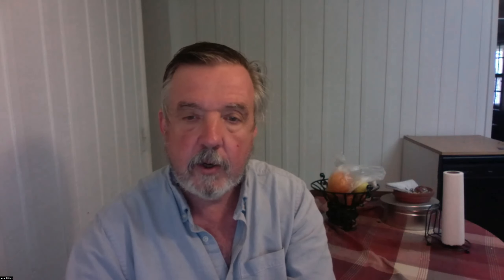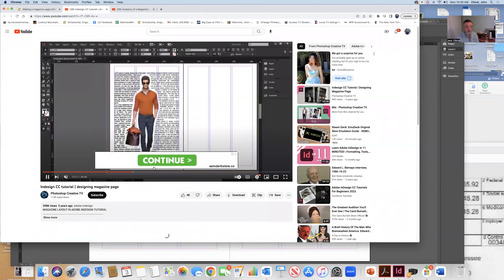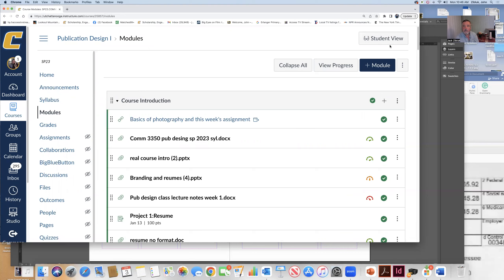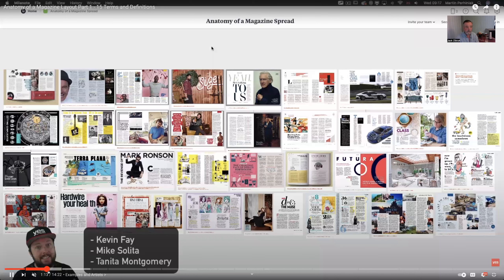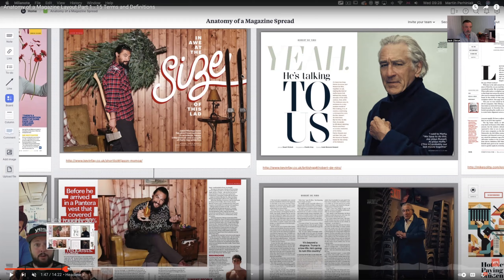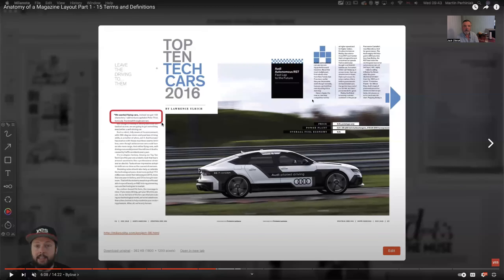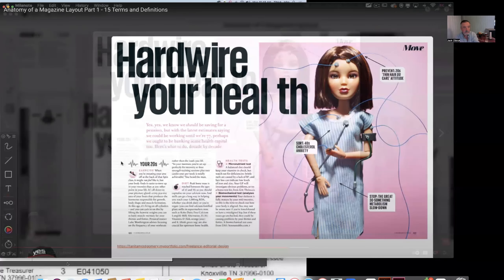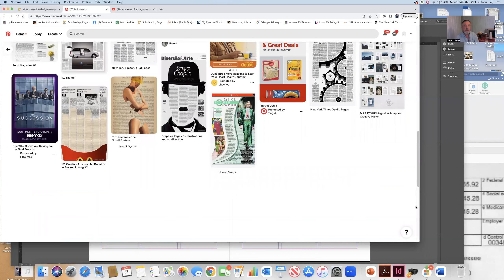Magazine page demo